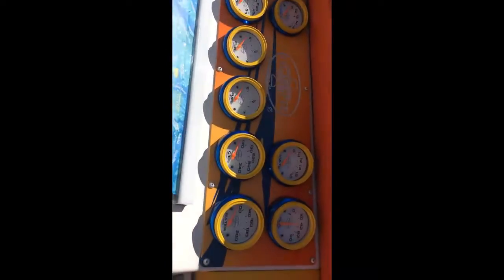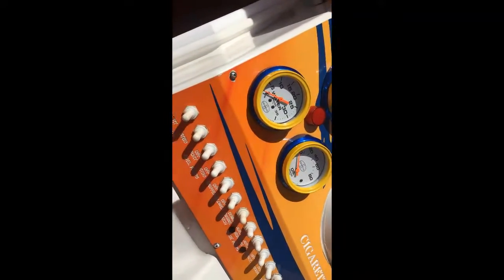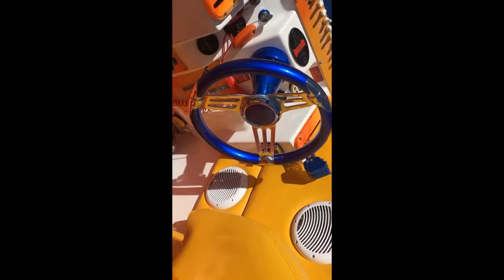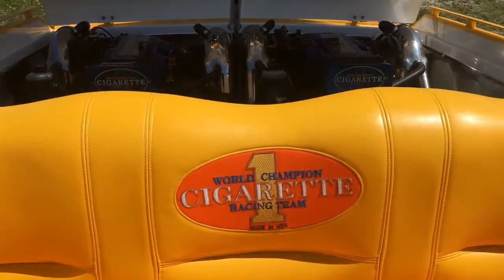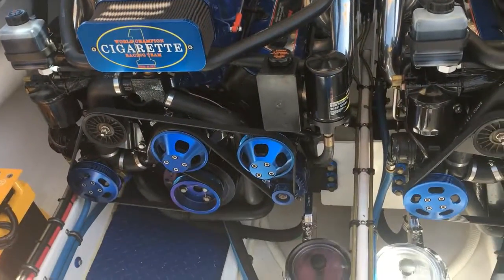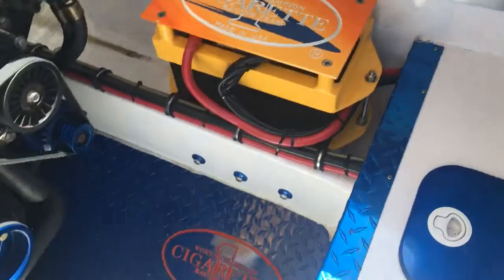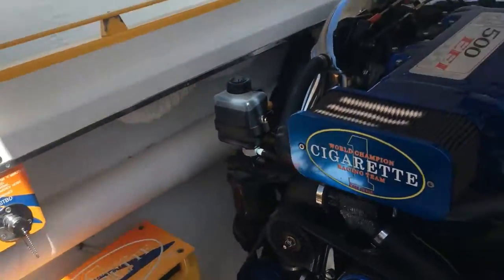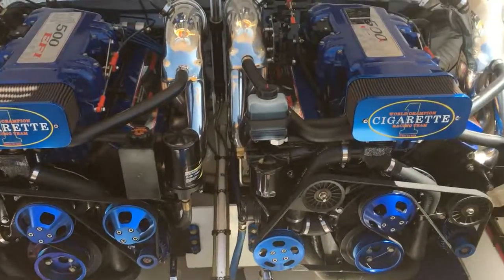2002 Cigarette 35 Top Gun Playboy Edition